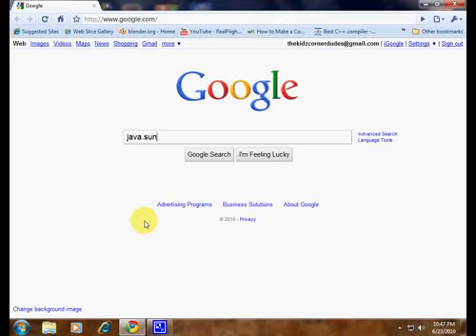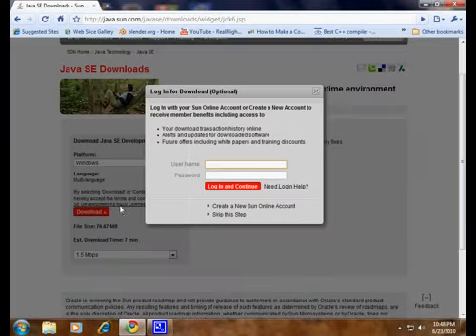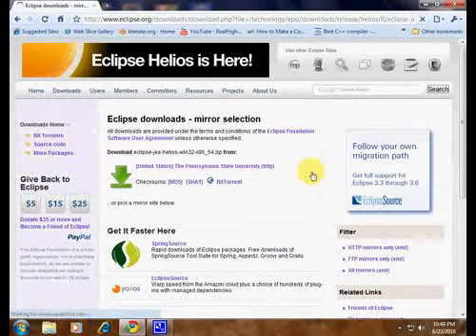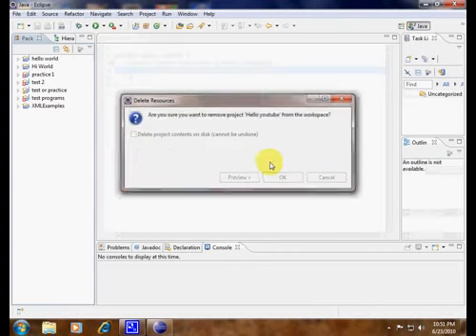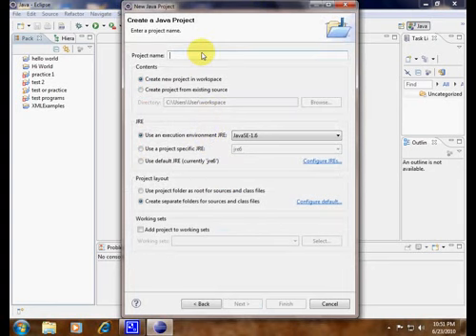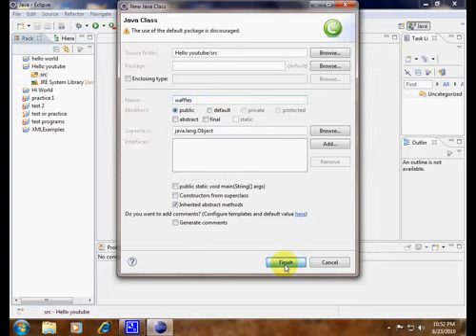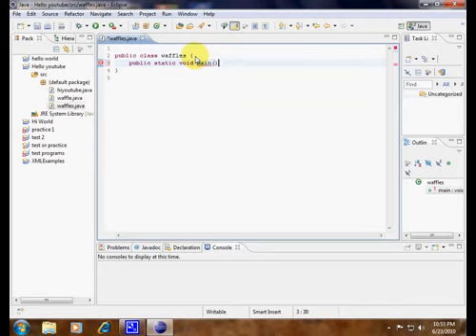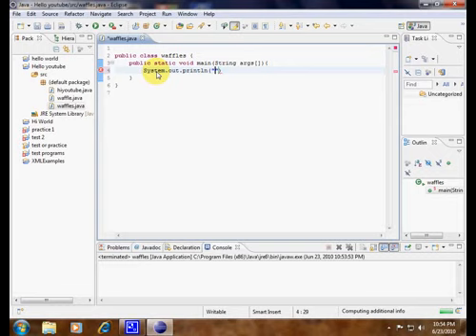1st Java Tutorial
This is my first tutorial on how to make apps/game ect with java.

You learn:
1. how to download the java jdk
2. how to download eclipse(the ide)
3. how to make a hello world program